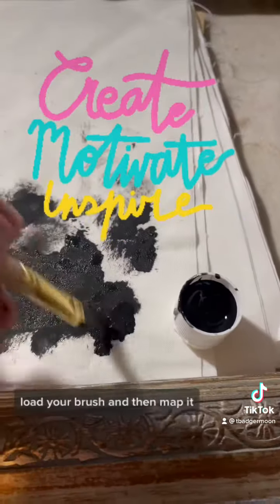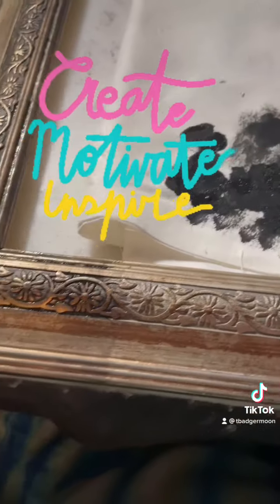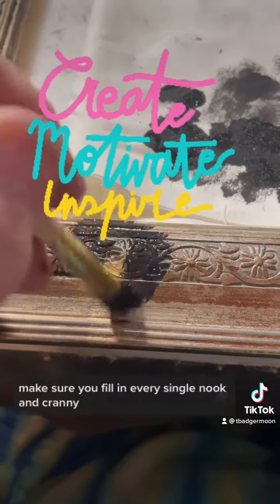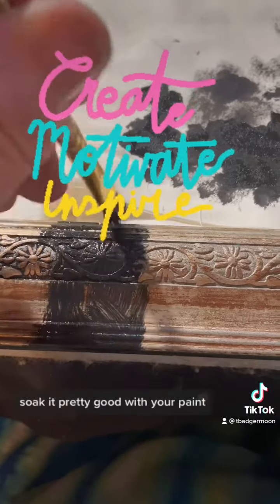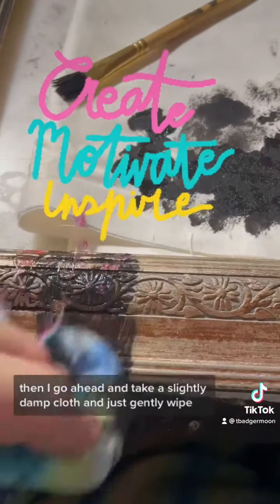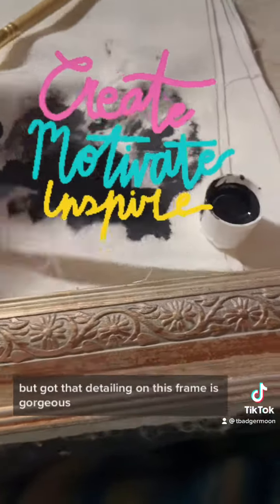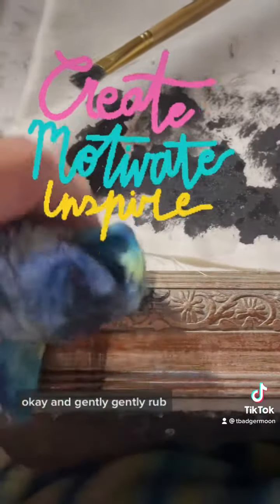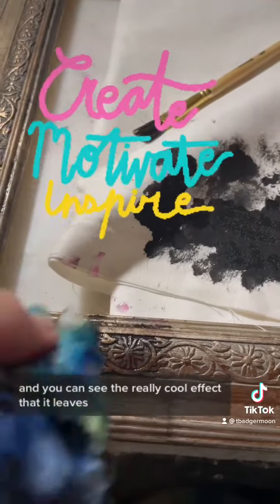Upcycling Thrift Store Frame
I love the detail on this frame but wanted to add my own witchy touch 😈